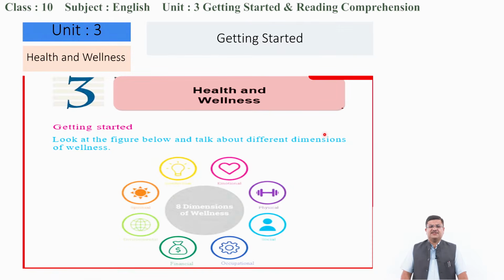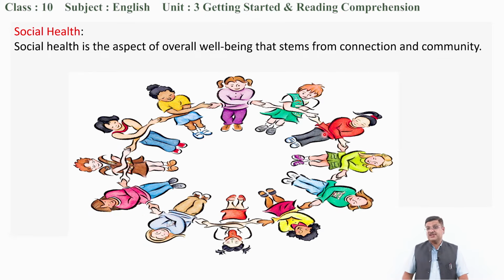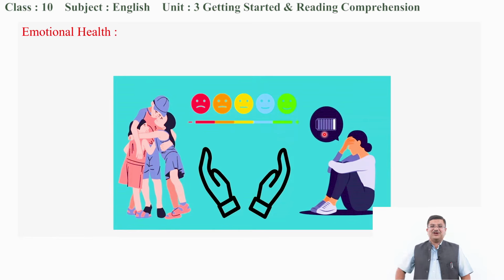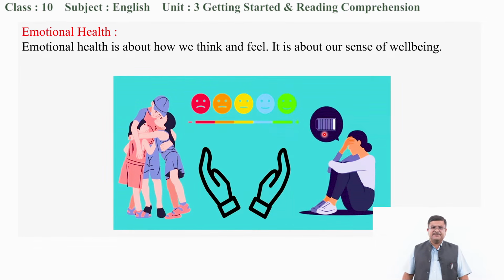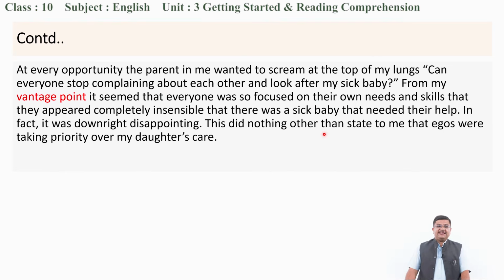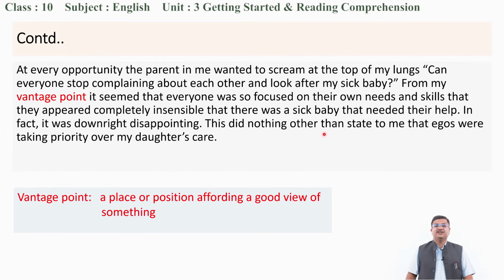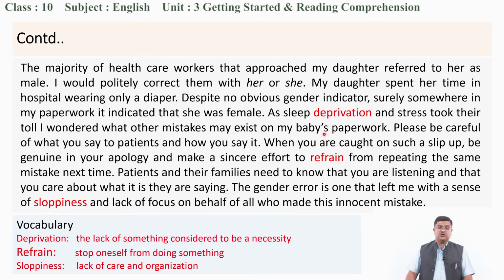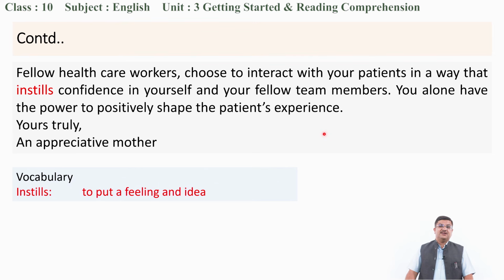14 Class 10 English Unit 3 Getting Started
Class: 10
Subject: English
Unit/Lesson: 3 Getting Started

सानोठिमी, भक्तपुर
© Center For Education and Human Resource Development
Sanothimi, Bhaktapur